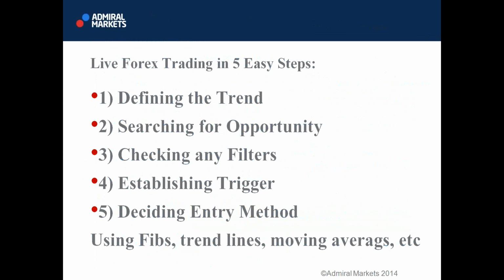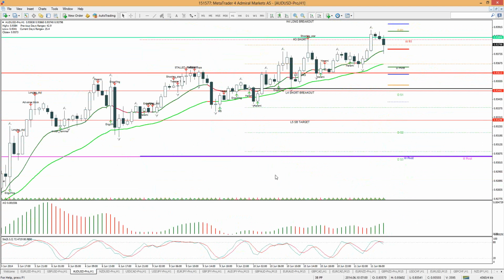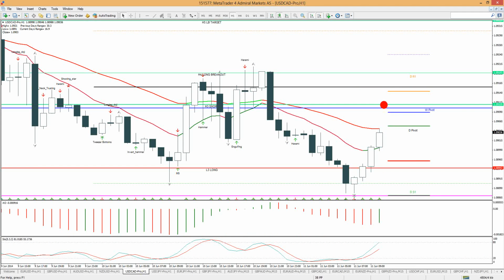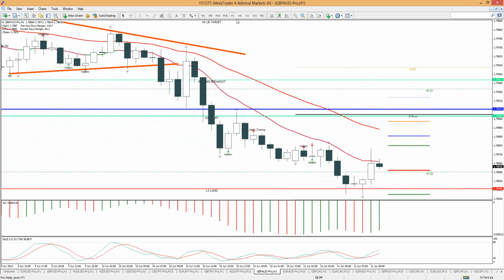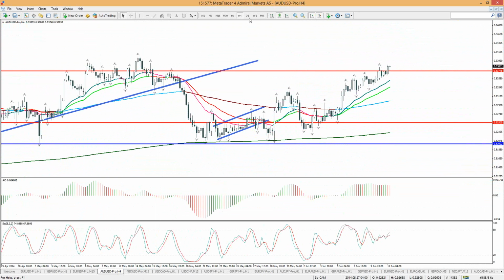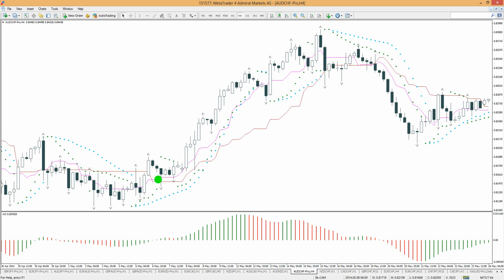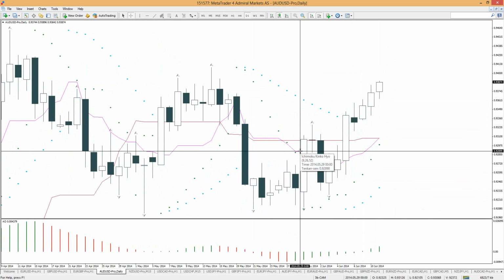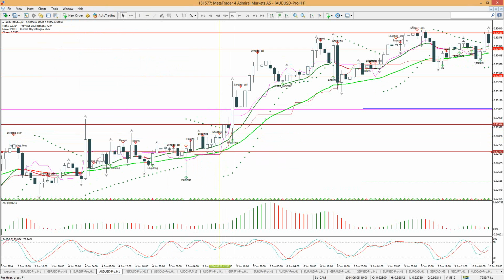Forex Strategy: Trading Intra-day and Intra-week (11-June-2014)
In this webinar Chris focuses on trading his own favourite strategy. Every Wednesday he reflects on the previous week trades and analyses interesting trades for the current day and makes a trading plan for the rest of the week.

Curios what Chris favourite trading strategy is? Don't miss our new educational theme - Forex Strategy with professional Forex trader and our permanent host Chris Svorcik.